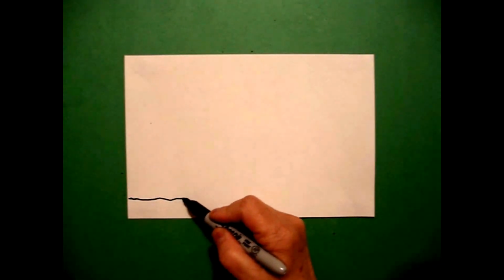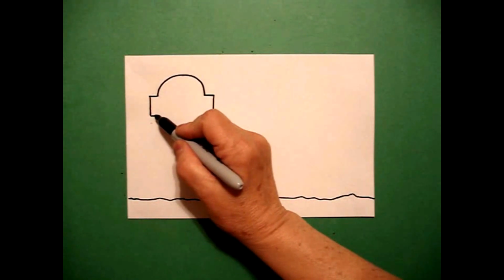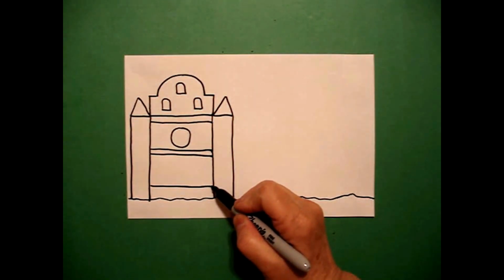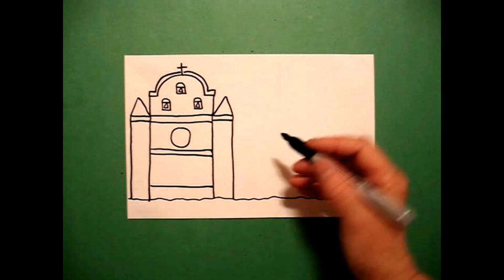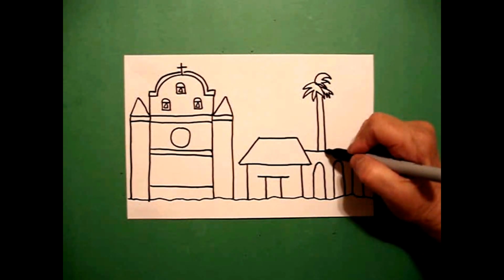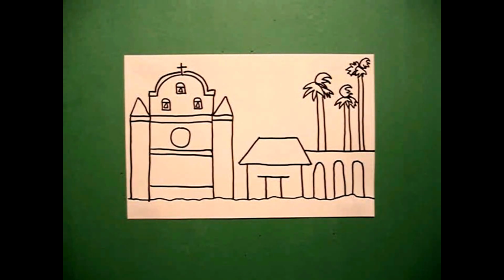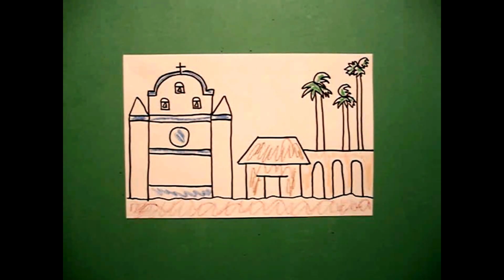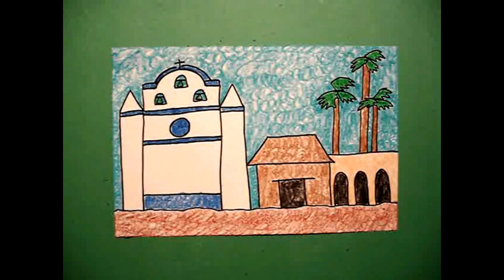Let's Draw a Pueblo!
Easy to follow directions, using right brain drawing techniques, showing how to draw a pueblo.